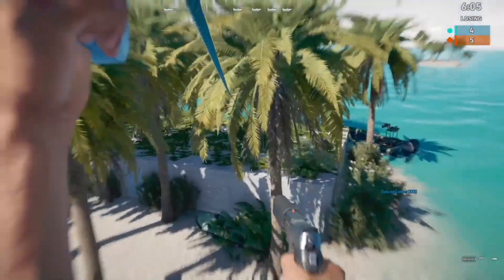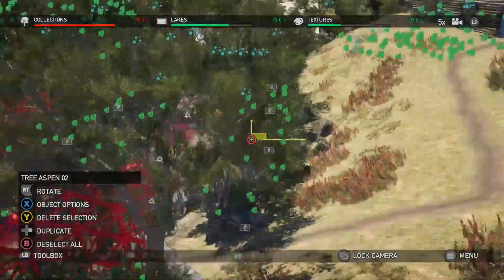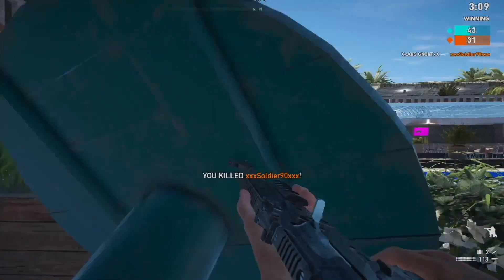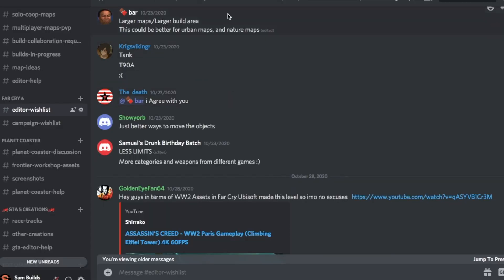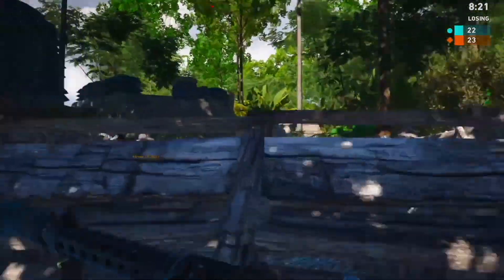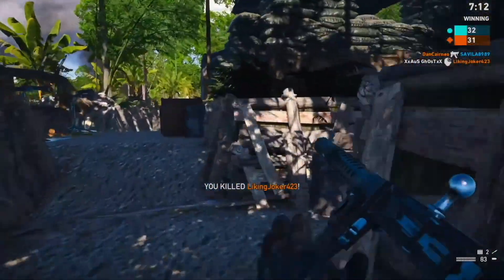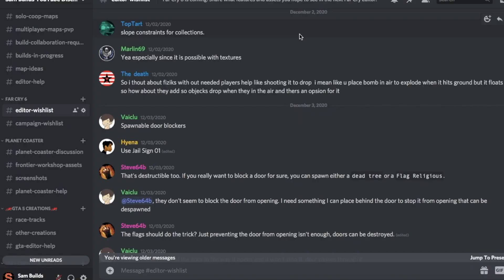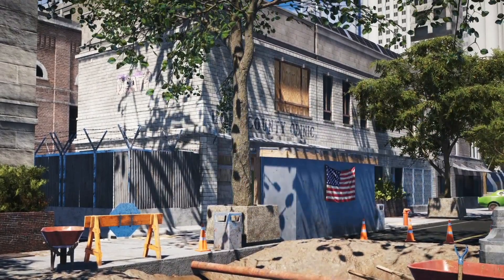FAR CRY 6 Map Editor - Fan Ideas - Part 2 - More game modes, weather options and more!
The Far Cry map editor has been a pillar of the franchise for as long as most of us can remember. We hope Far Cry 6's arcade or map editor is another huge improcement, allowing us to create incredible custom maps.

Today, I go through the Far Cry 6 editor ideas channel on the Sam Builds Discord Server and discuss your for new map editor features, tools and assets.

Xbox Club Details:
Name: Sam Builds Test Team
Owner: SamBuildsYT
Play Times: See Discord for Details